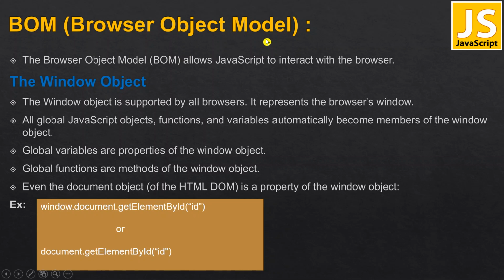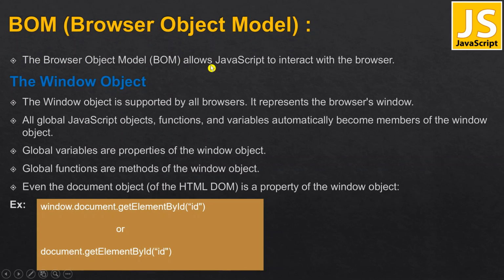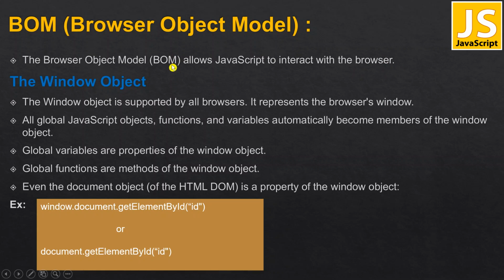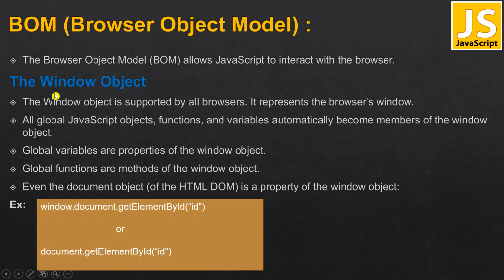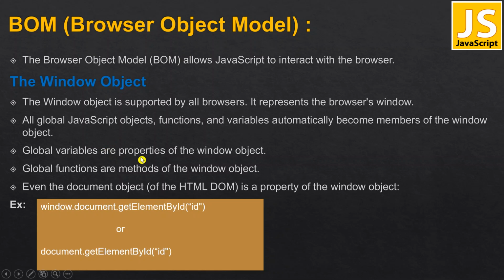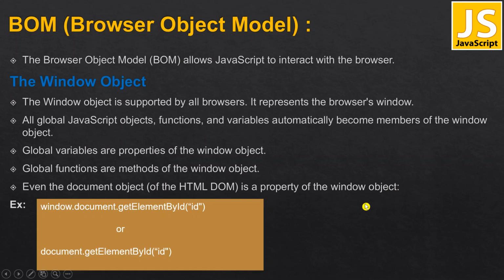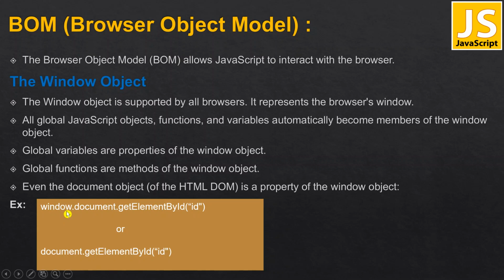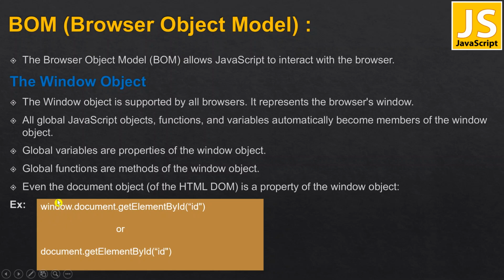20 BOM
Ready to take your JavaScript skills to the next level? This advanced tutorial series delves into the powerful features and concepts that elevate your code from basic to masterful. Whether you're a seasoned web developer or a JavaScript enthusiast, we'll challenge you and expand your knowledge!